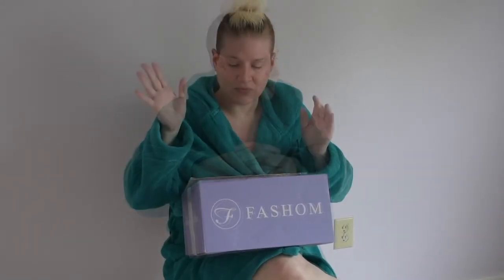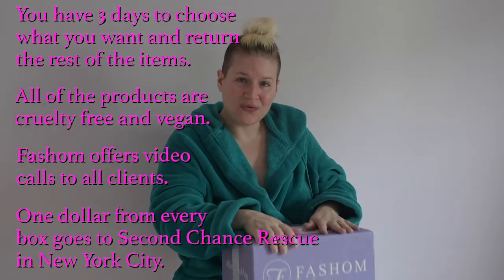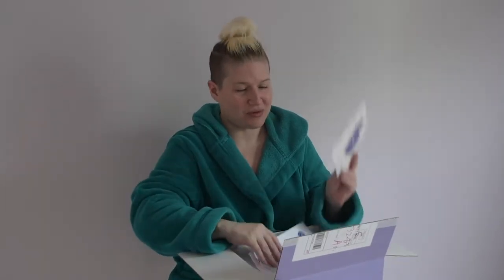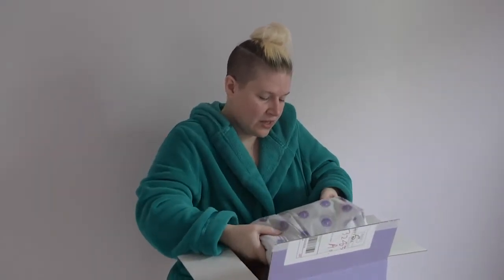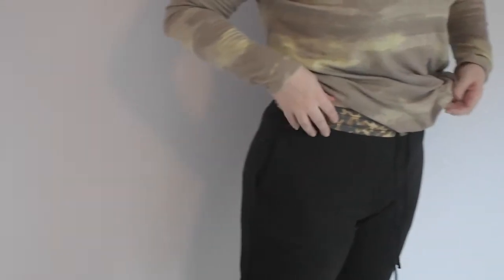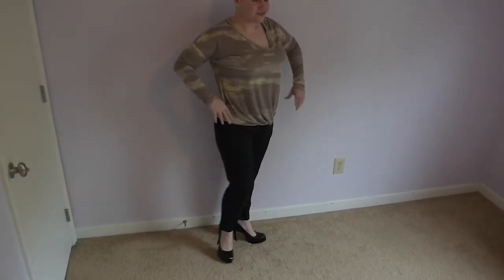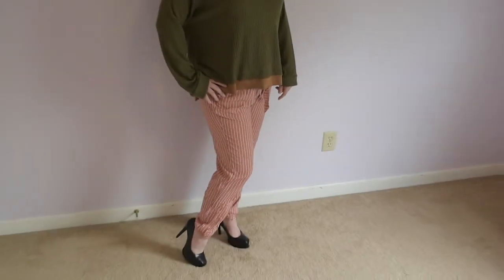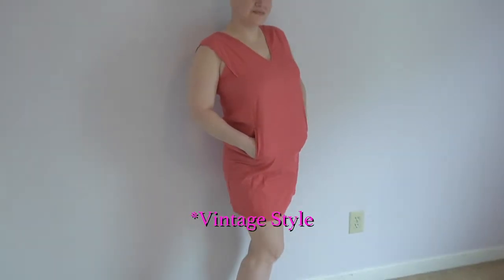Fashom - May 2020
Despite this, my feedback will be honest and sincere

FASHOM prides themselves on being a fashion styling service, which means you can request a box whenever you choose..

I feel like Fashom combined the best aspects of a number of other similar services to create a unique platform that let you become BetterAsIAm.

Some of those key aspects are as follows:

- You fill out a detailed profile including style, activity level, lifestyle, preferences, sizes and more.

- Minimal initial CC hold of $50 on your first box only (this temporary authorization falls off by the time you get the box delivered)

- A styling fee of $15 per box (which is waived for your first box )

- Styling fee applied to any purchase from the box.

- Choice of stylist

- You are able to message to your stylist

- Private video chat for select members

- Email containing stylist picks which allows you to choose the 5 items that are sent to you

- Fashom donates $1 to Second Chance Rescue NYC Dog for every box.

and